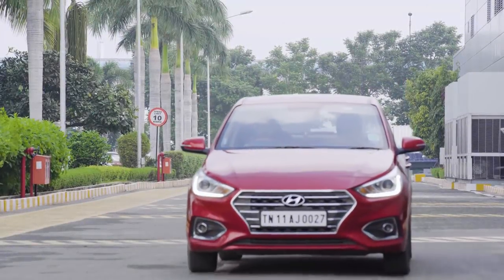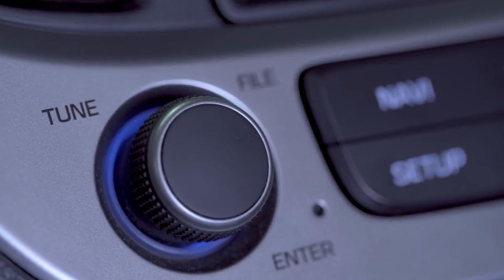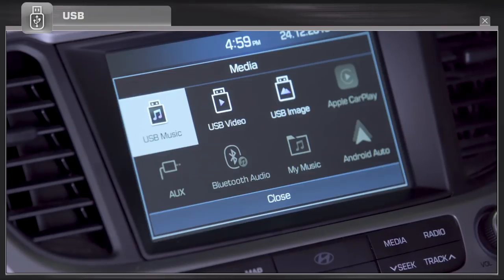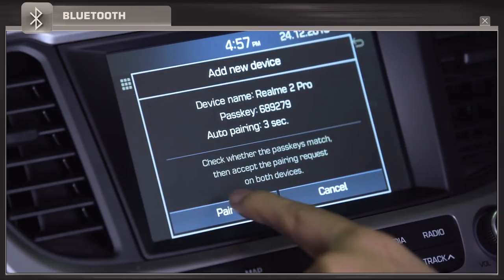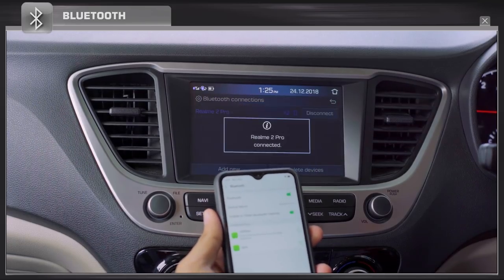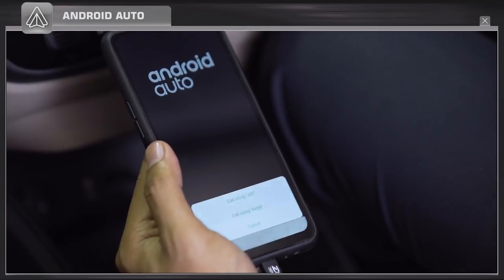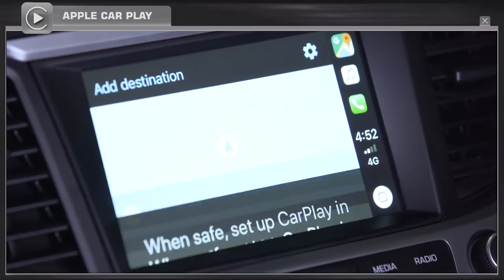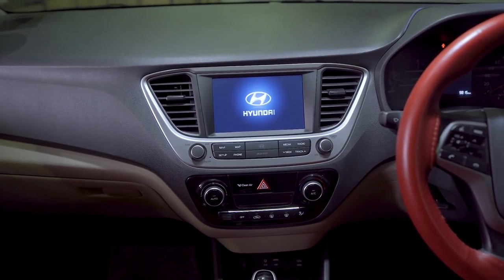Hyundai | Audio Video Navigation System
Experience convenient and pleasurable driving with the 17.77cm Touch Screen Navigation System in your Next Gen VERNA. Watch this video to know all the functionalities and benefits the Hyundai AVN System has to offer. We take pride to make our customers feel special with a commitment to deliver the best of services and our promise of ‘Right Here, Right Care’.